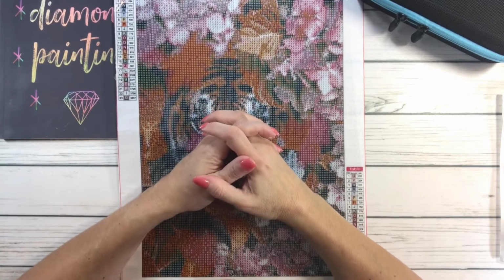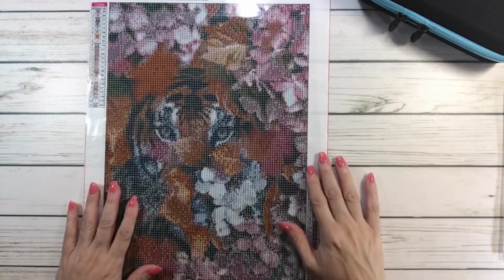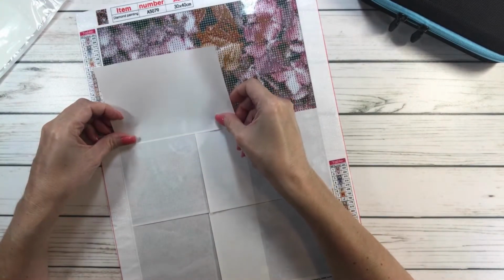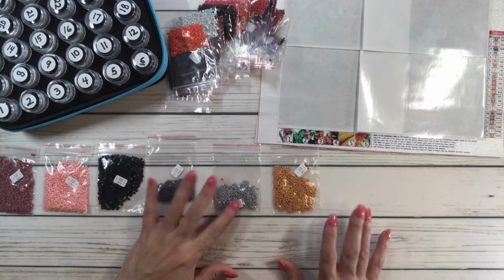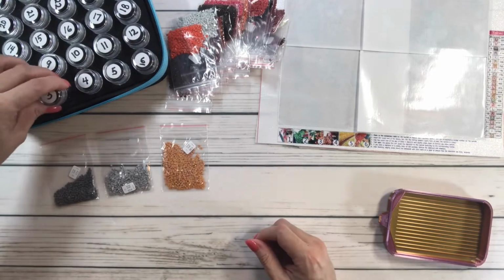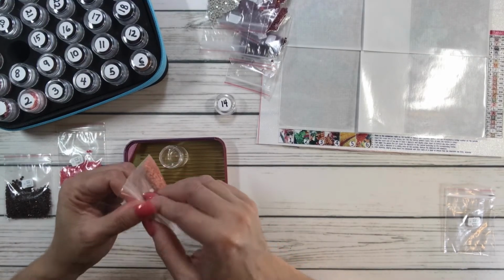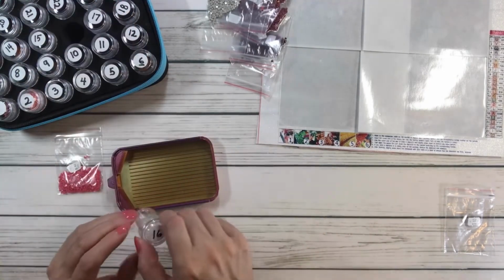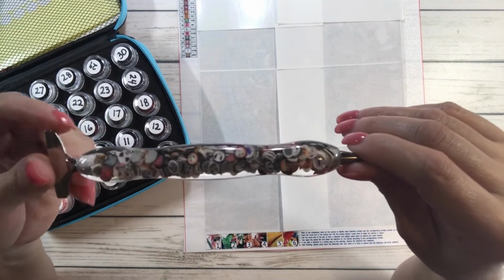Diamond Painting Kitting Up - Tiger / DIY CHOOSE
In this video I kit up Tiger from DIY CHOOSE.  I hope you will enjoy it🥰🥰

Scrapping Sylvia